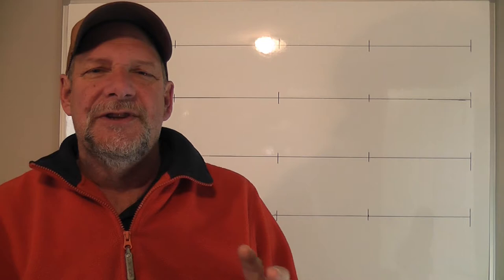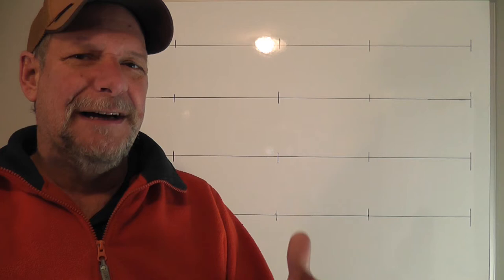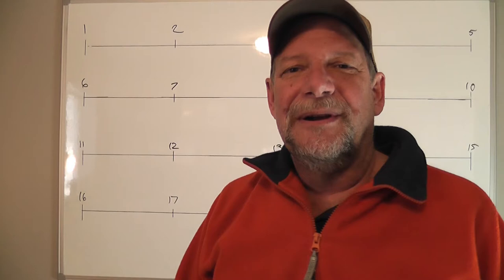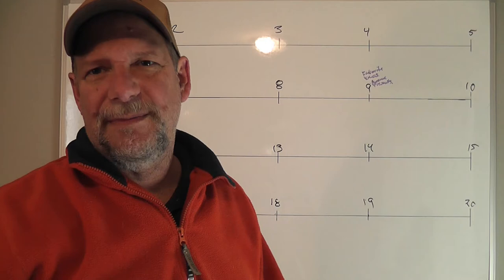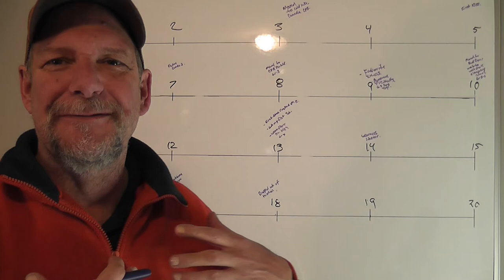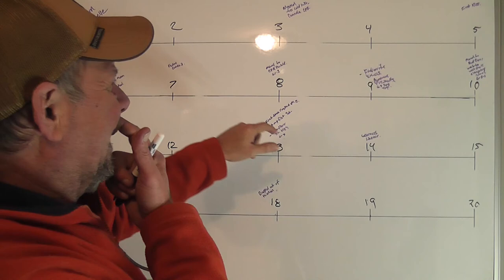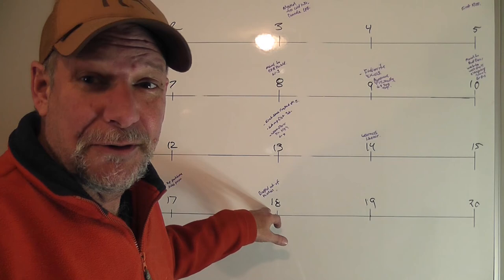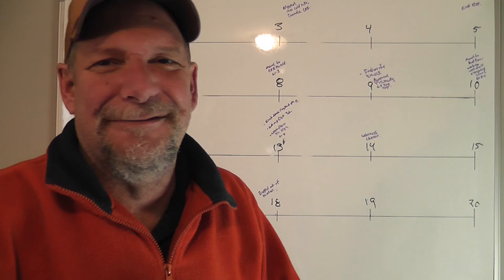Uncovering Your Emotional History. Pt One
The following exercise video is to help you discover your emotional history and help you recover how you really felt about your life.